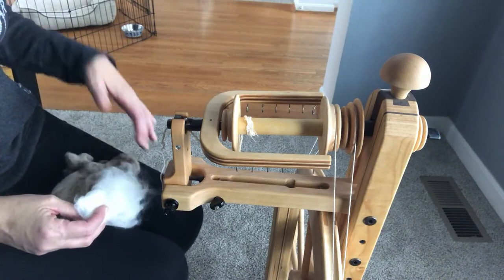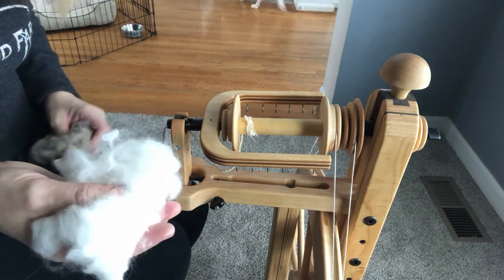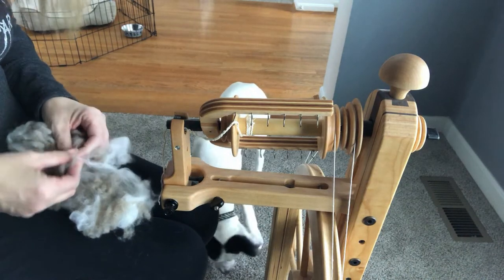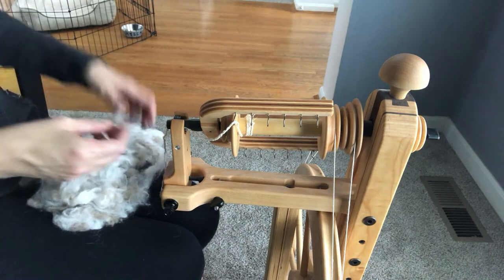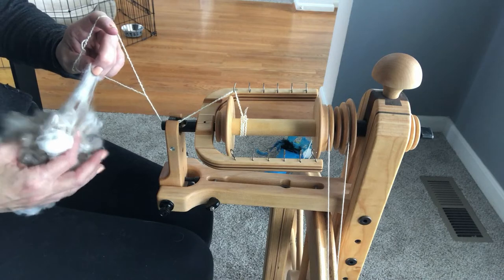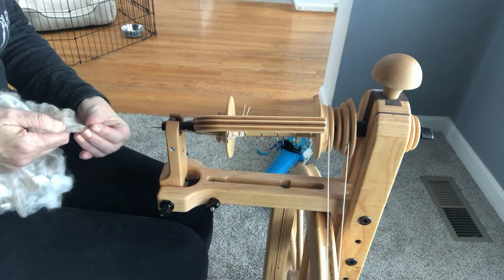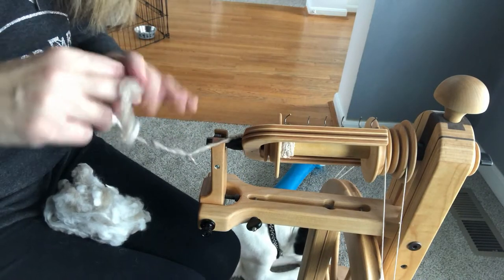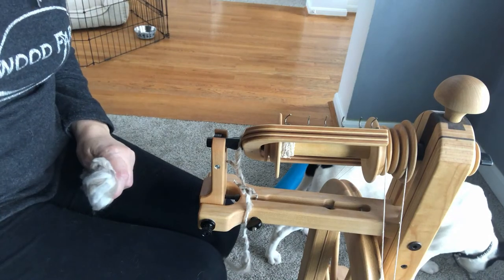Angora and Cashmere Fail!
I tried to combine angora and cashmere in a cloud and spin directly from it.  I found out that this fiber prep did not work!!